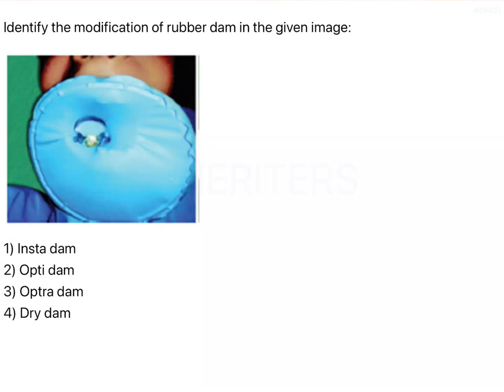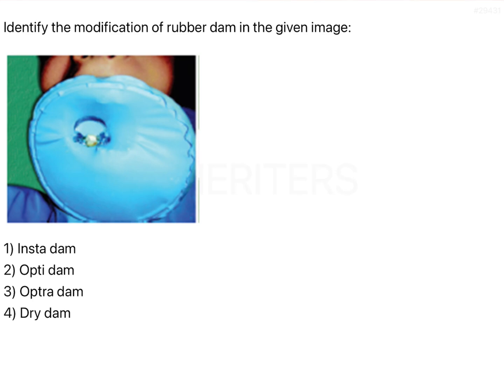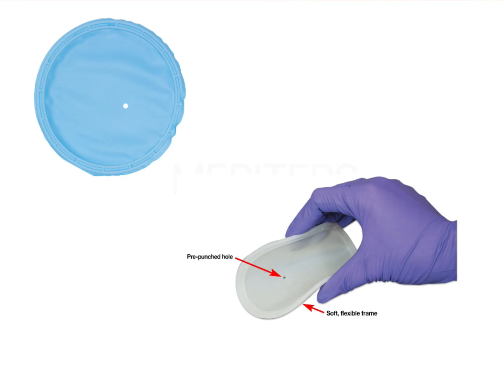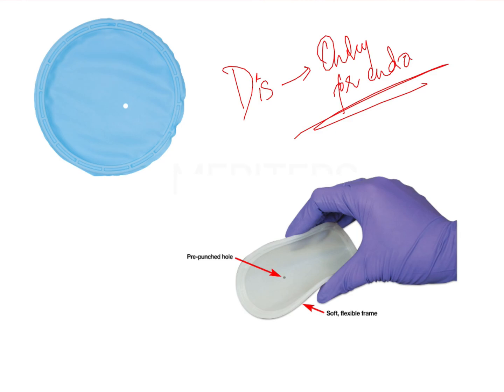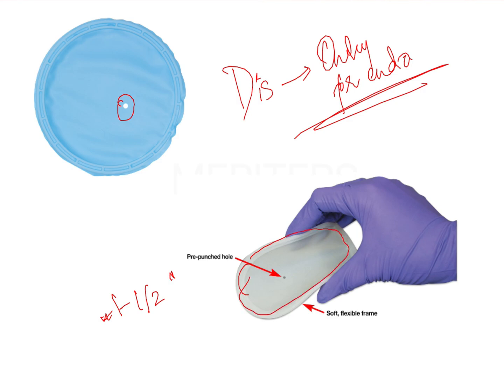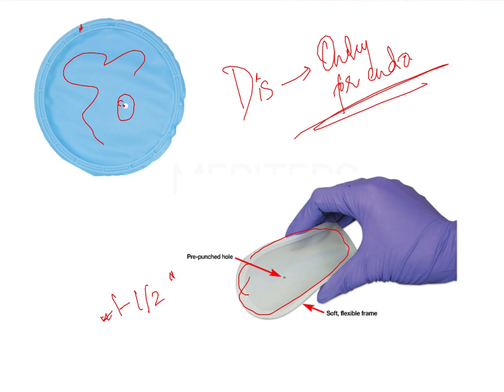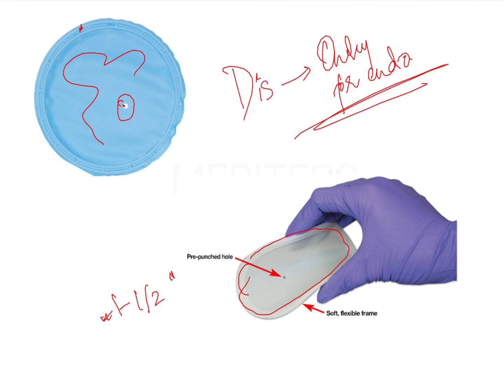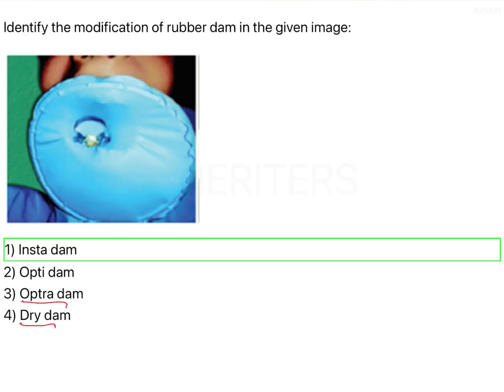NEET MDS | INICET - Conservative Dentistry | Explanatory Video | MERITERS